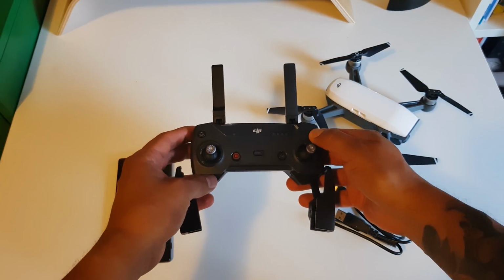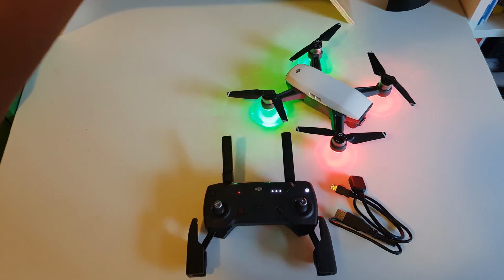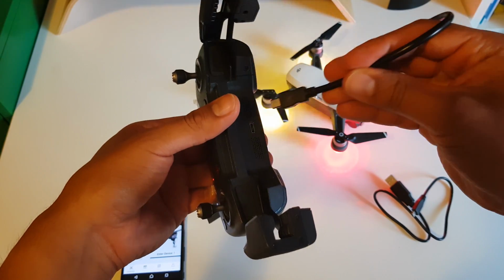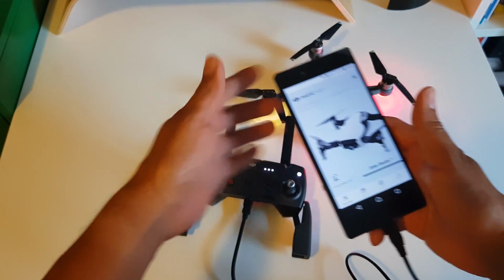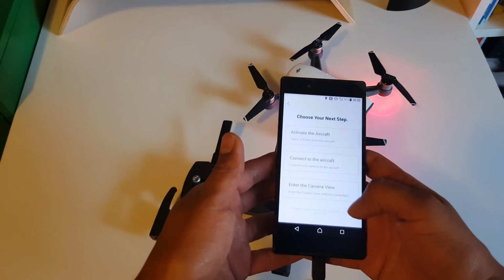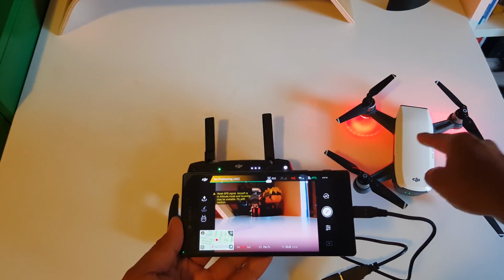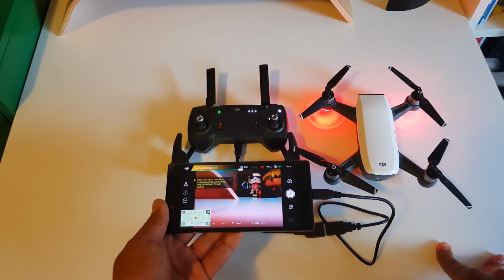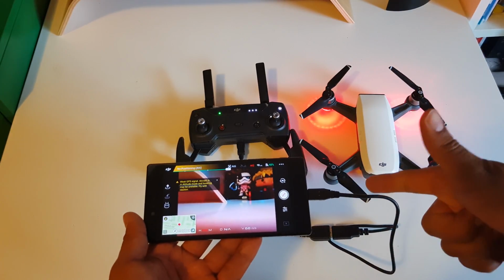How to: Connect Controller to DJI SPARK with OTG!!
I hate it when flying my drone and sometimes getting the message I lost connection when not even 100 meter!! OTG cable is the way to go!